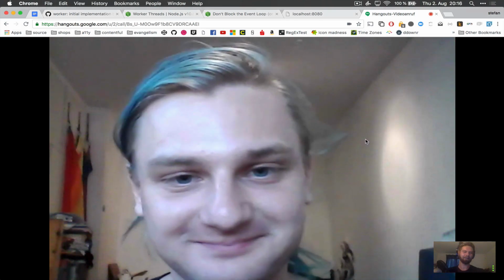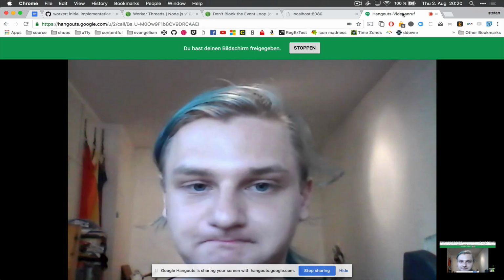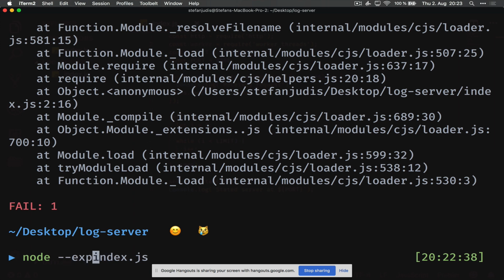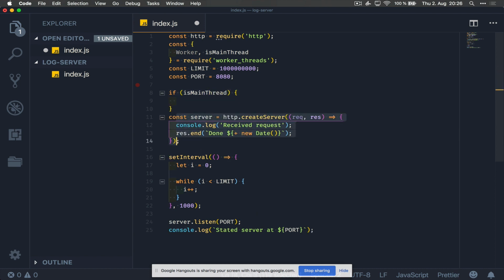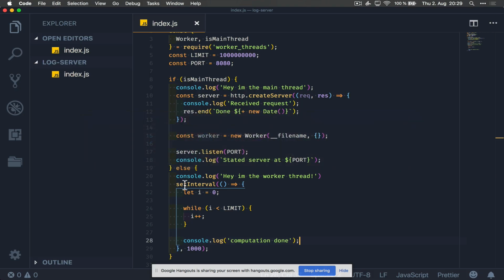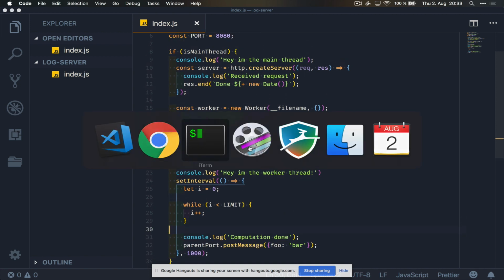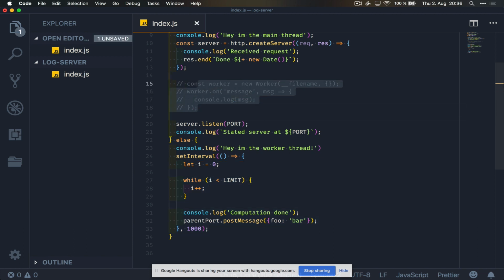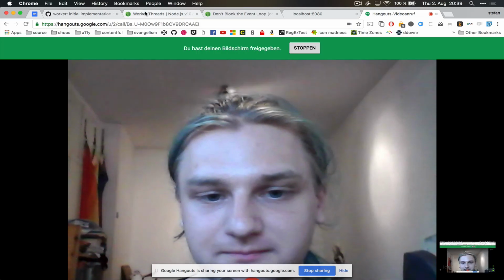Getting started with Worker Threads in Node.js with Anna Henningsen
Anna Henningsen (@addaleax) and I (@stefanjudis) jumped on a call and she showed me what worker threads in Node.js are about and when you could use them.